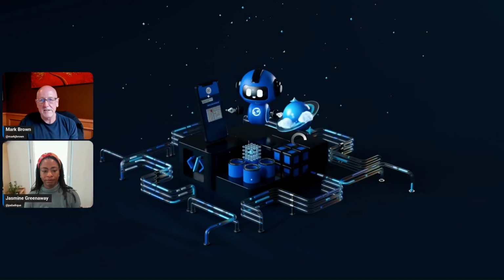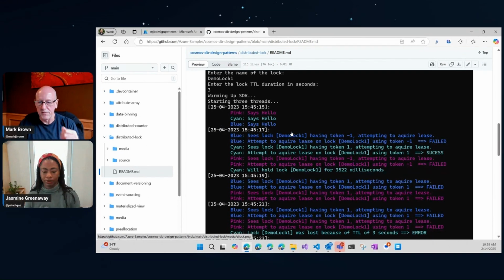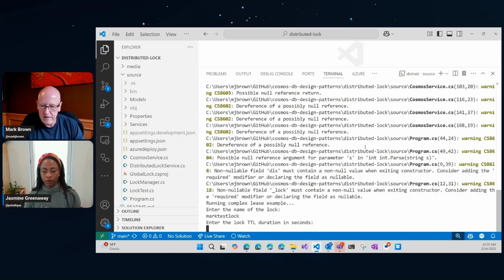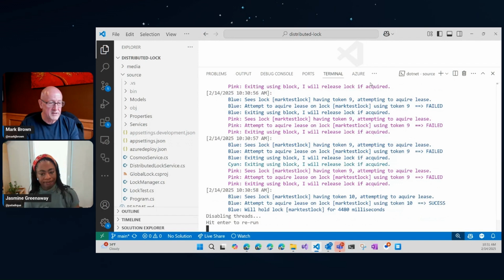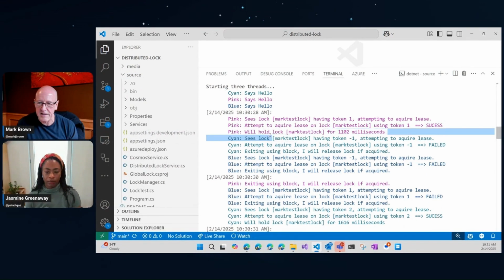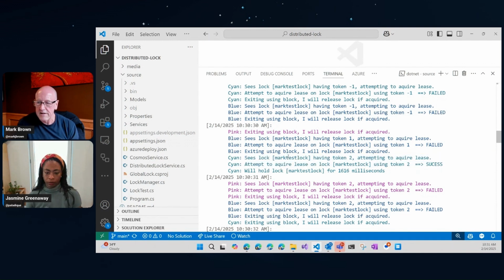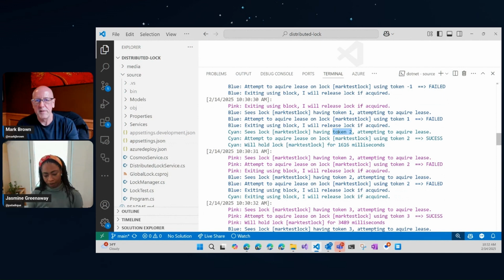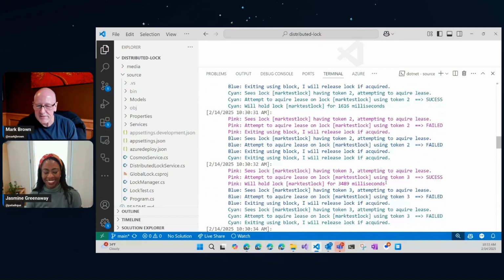Azure Cosmos DB Design Patterns | Distributed Lock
Over the years, developers have asked for guidance on designing applications with Azure Cosmos DB, from implementing common NoSQL patterns to leveraging Cosmos DB’s unique capabilities. To make these insights more accessible, we created Azure Cosmos DB Design Patterns—a GitHub repository with sample implementations to help developers solve real-world architectural challenges.

In this episode, Mark Brown and Jasmine Greenaway explore the Global Distributed Lock pattern—a technique for synchronizing access to shared resources in a distributed system. Learn how Azure Cosmos DB’s optimistic concurrency control, time-to-live (TTL) settings, and strong consistency model enable the implementation of a scalable and fault-tolerant distributed lock. The episode also covers fencing tokens, a mechanism to prevent stale processes from incorrectly acquiring locks, ensuring data integrity. See how this pattern can be used to handle scenarios where multiple processes need exclusive access to a resource without relying on pessimistic locking.